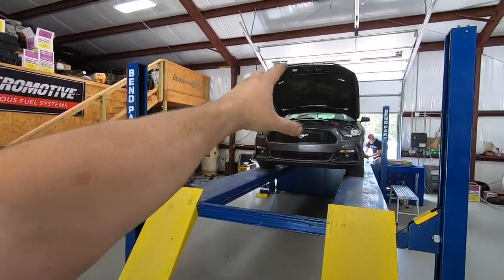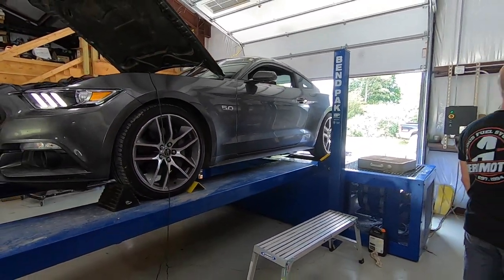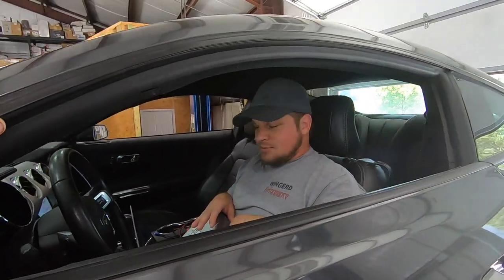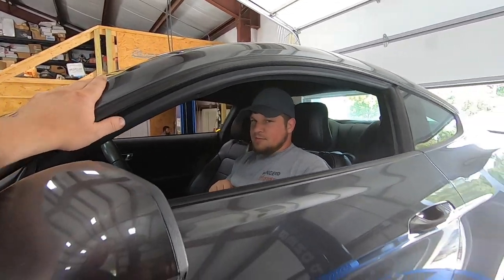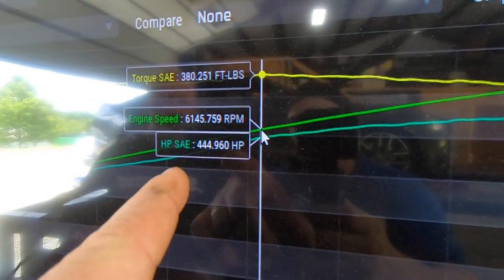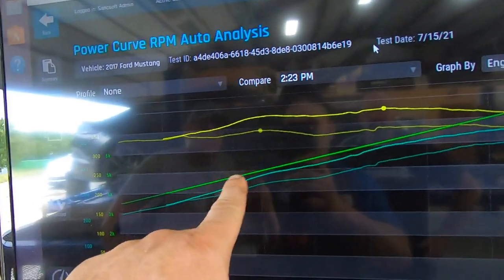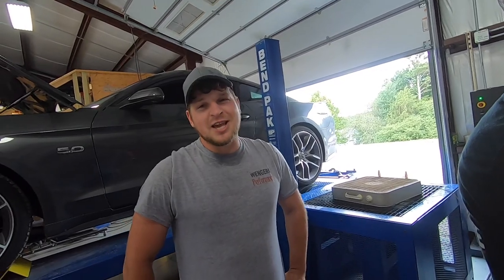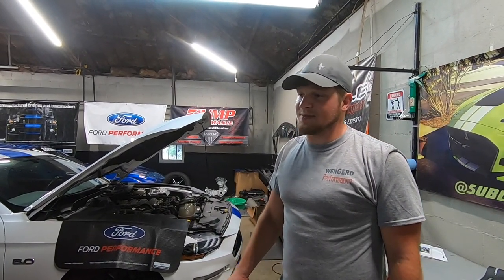This Impressed me! Stage 2 Comp Cam 17 Mustang GT on the dyno on 93 pump!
HPR Details

Tuning done by Wengerd Performance

Dyno at The Horspower Factory

My car:
2015 Mustang GT 6R80
Whipple stage 2
3.75 Griptec pulley
Upgraded heat exchanger
Hellcat fuel pump
1050x injectors
93 tune from Wengerd Performance
Corsa extreme catback
Roush rear valence